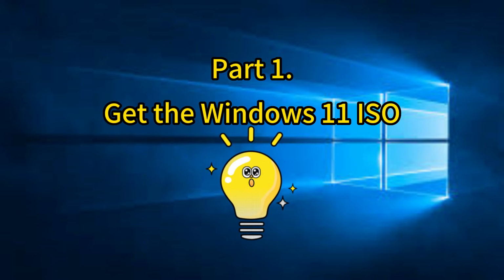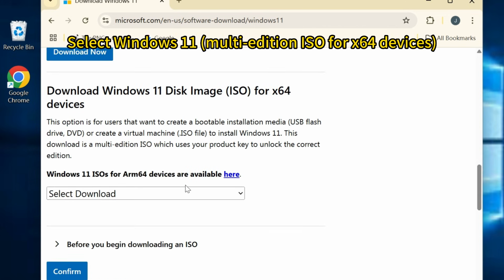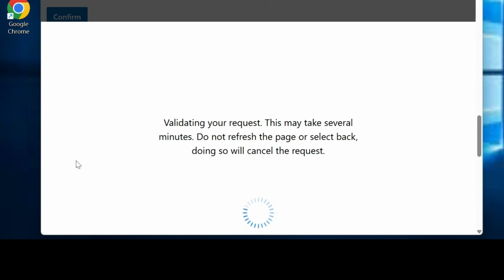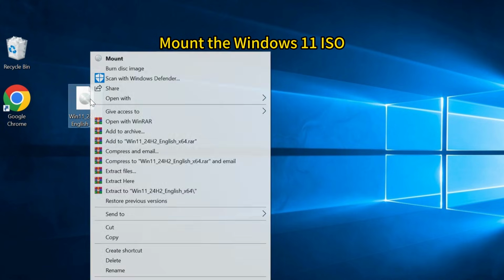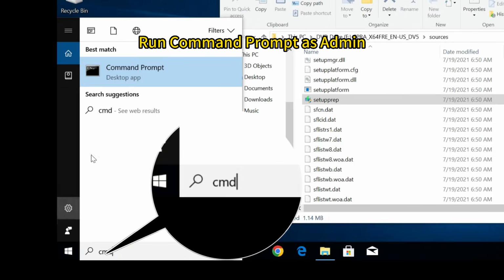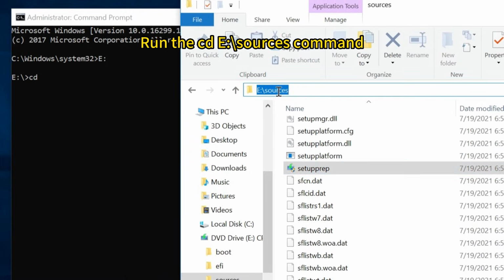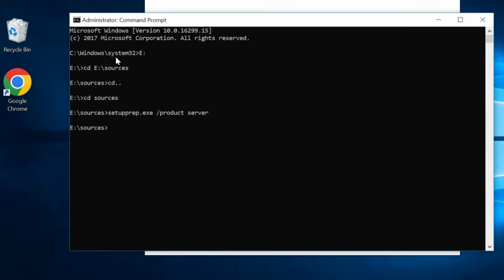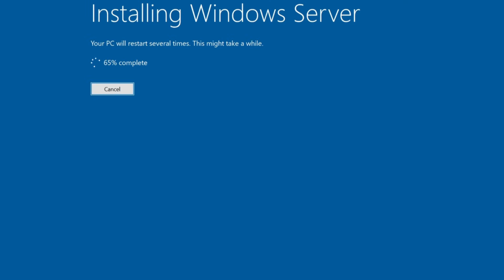How to Install Windows 11 on Any PC? [Step-by-Step Guide]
Windows 10 will end support! How to upgrade to Windows 11? This video provides an ultimate Windows 11 ISO download and install guide. You can install Windows 11 on both supported and unsupported hardware, without using a USB. More importantly, you don't have to worry about any data loss.
💡 Make sure you get the Windows 11 ISO from official Microsoft! Microsoft offers dedicated installation paths for different scenarios, and this video is one of them. It is not an unauthorized modification!
⏰ Chapters:
0:00 – Intro: Windows 10 will end support!
0:20 – Download Windows 11 ISO
1:10 – Mount Windows 11 ISO
1:30 – Deal with Windows 11 ISO using CMD
2:10 – Install Windows 11
👍Hit "Like" now!